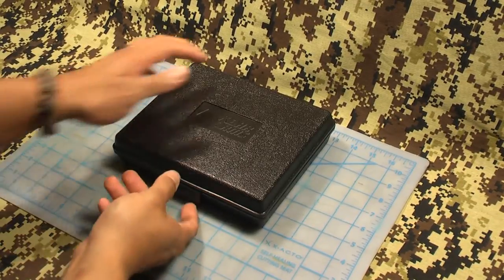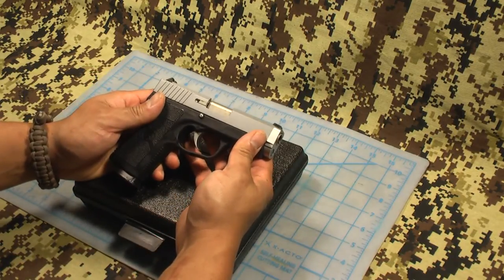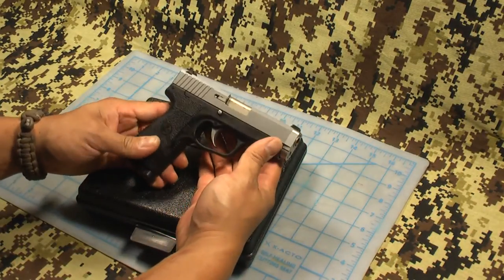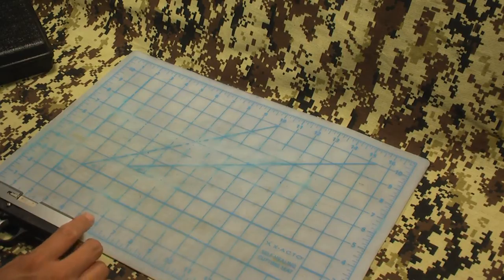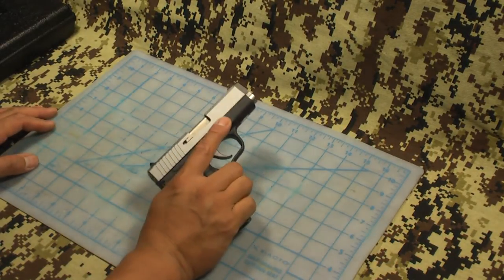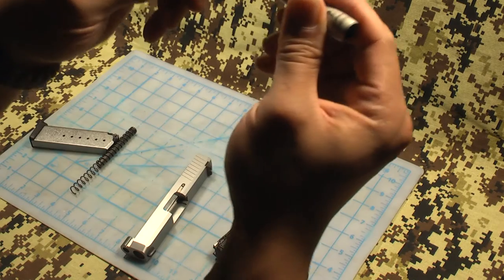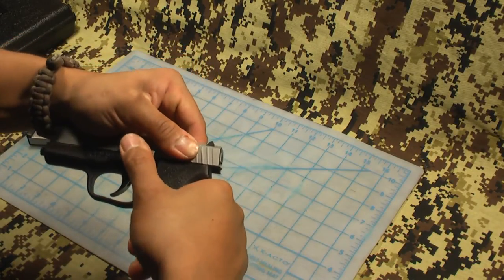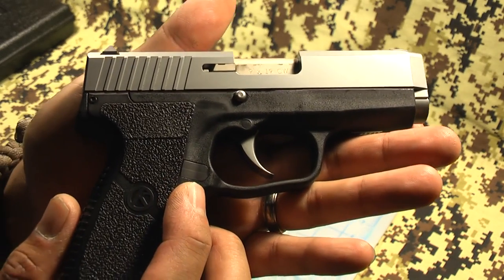Review of Kahr CW9 9mm Pocket Pistol (1080p HD)